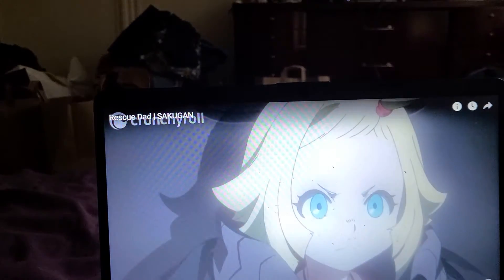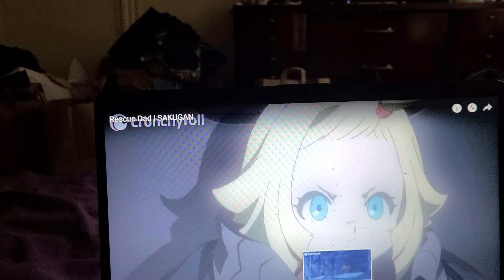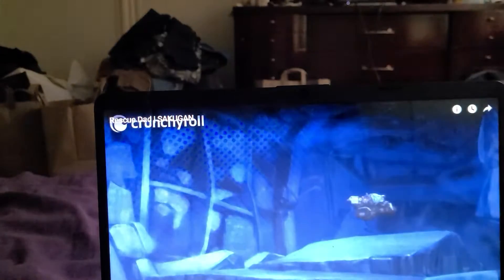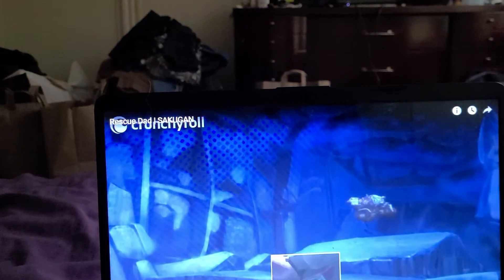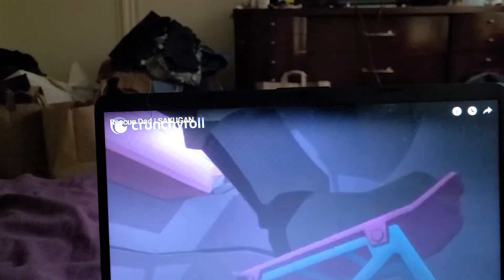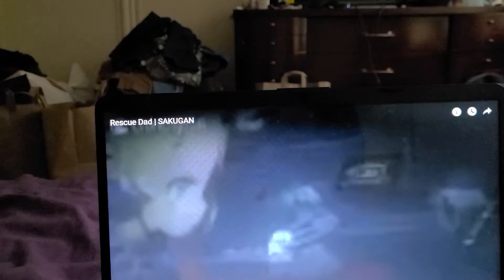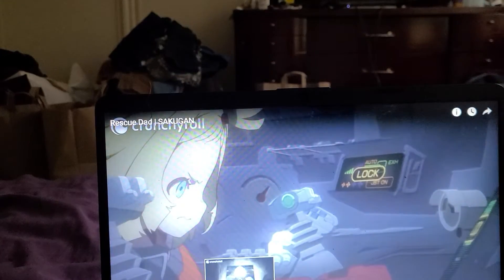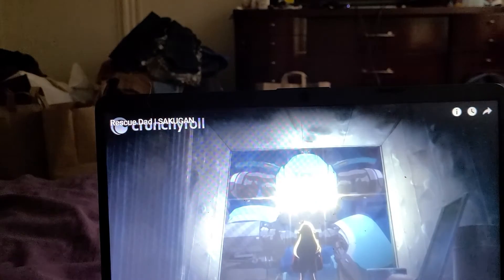RESCUE DAD SAKUGAN TRAILERRR TRAILER ASMR